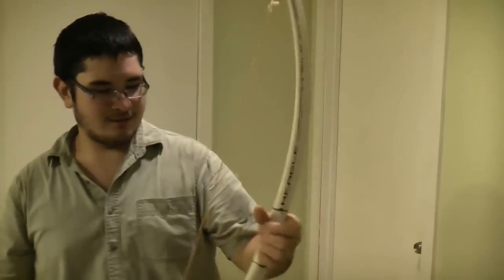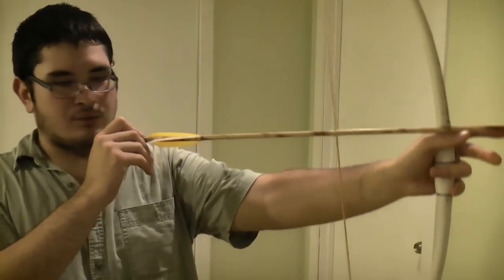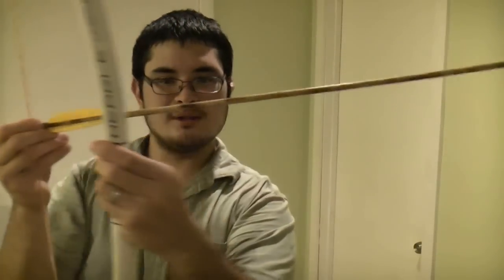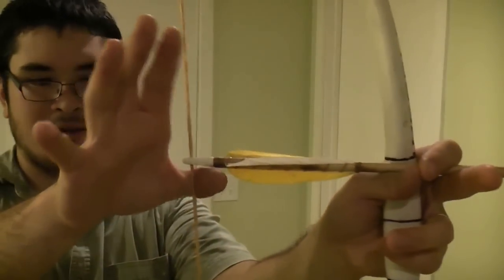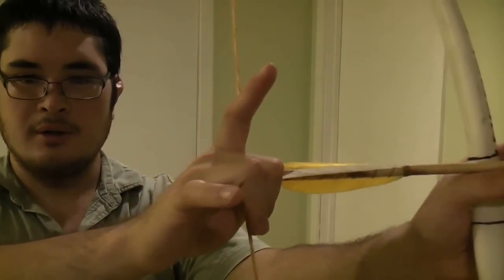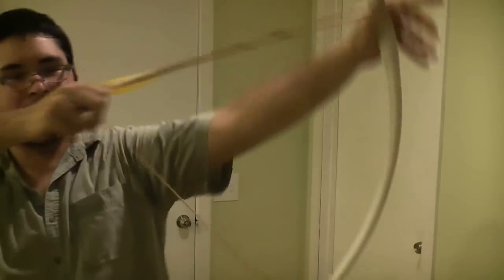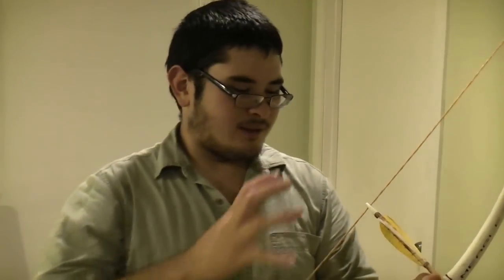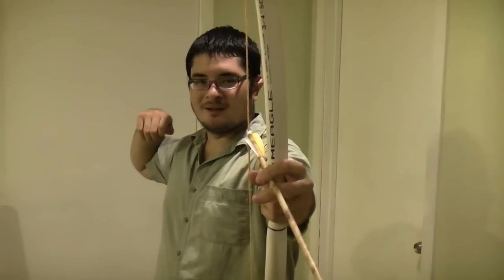How to Hold a Bow Using the Mongolian or Thumb Release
Here is how I perform the Mongolian draw or thumb draw. It's my way of doing it that works for me. While I show using the thumb as a rest for traditional bows that lack a rest or shelf, this can also be done on a bow with a rest.

It can even be done with modern bows, just remember that you shoot off the opposite side as a three finger Mediterranean draw. That means that if you are right handed, find a left handed bow, or a bow with the rest on the right side. The opposite is true of lefties.

I regularly shoot a left-handed compound bow with this release with very consistent results.